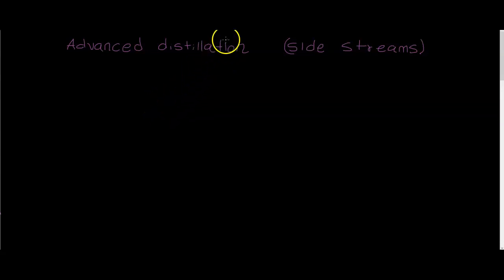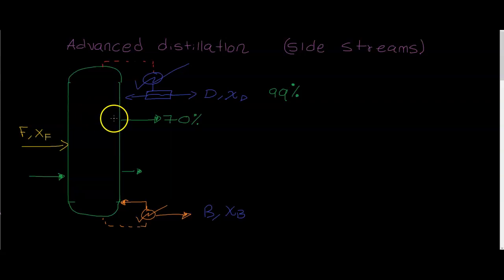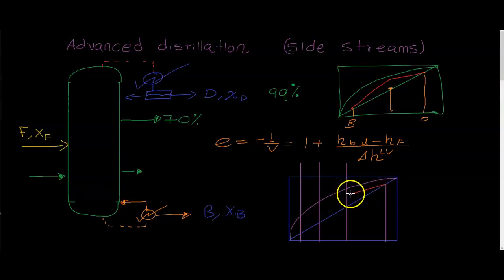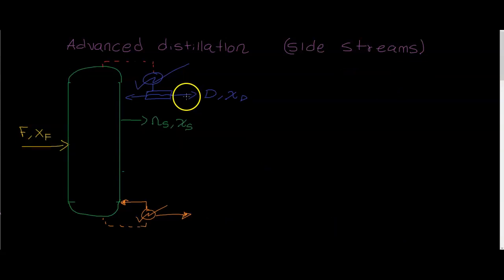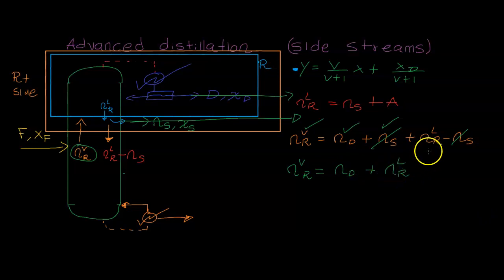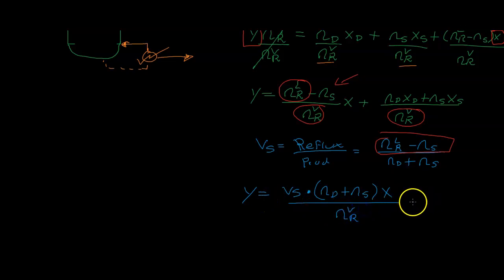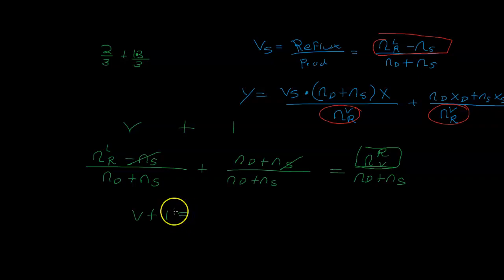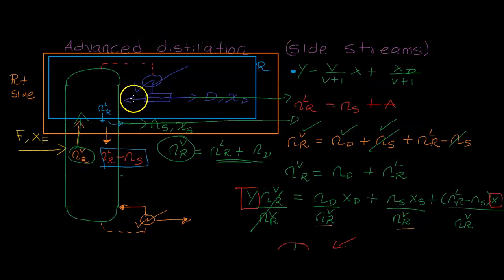advanced distillation (side streams)